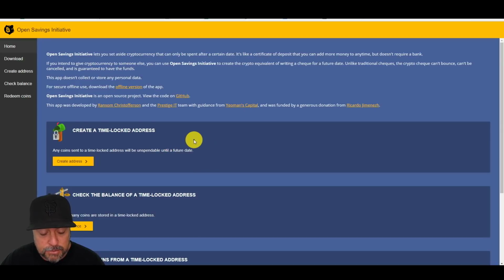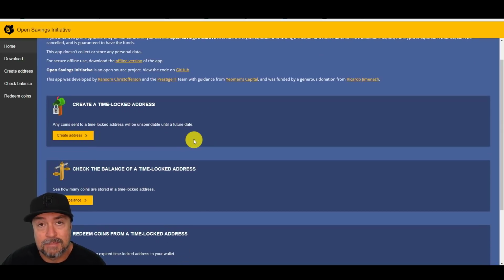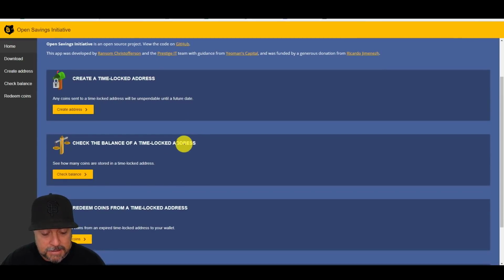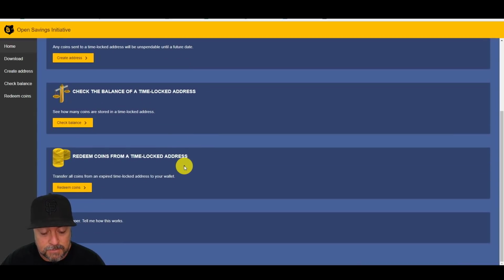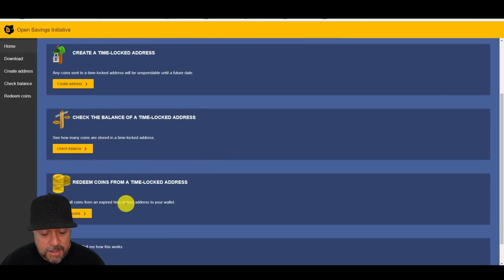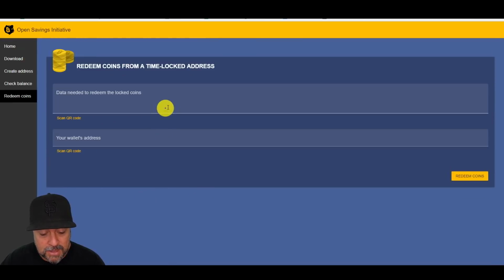Create Your Own Bitcoin Trust Fund